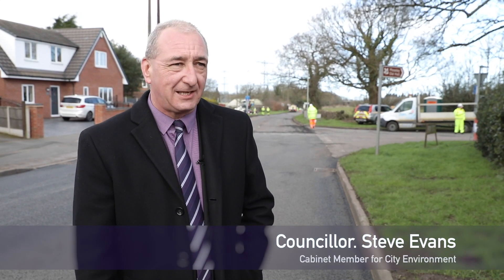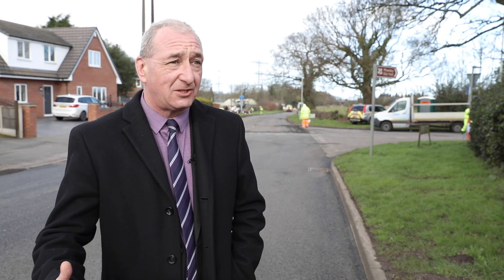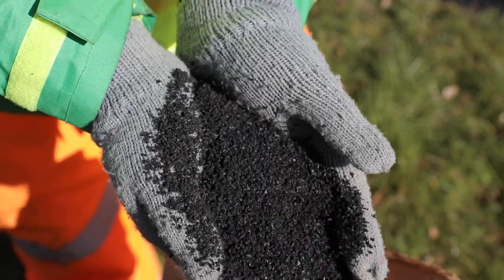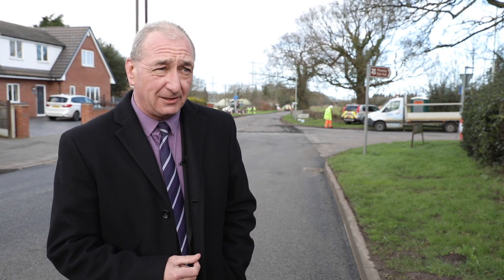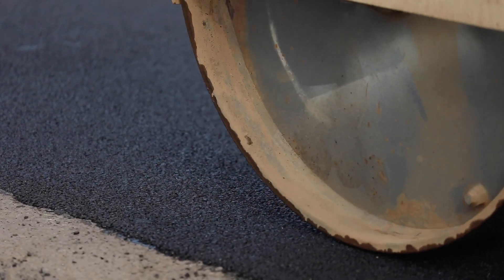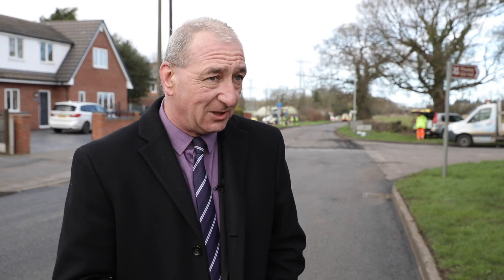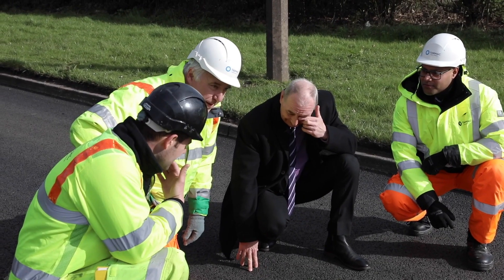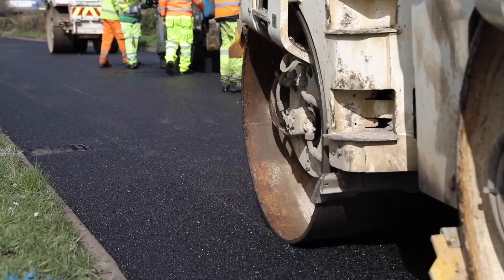Rubber Modified Asphalt - City of Wolverhampton Council